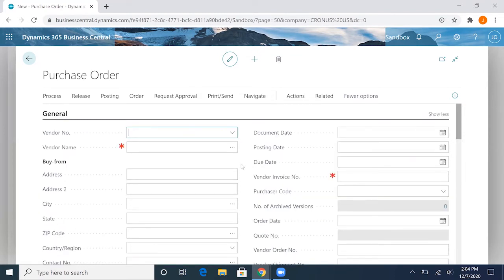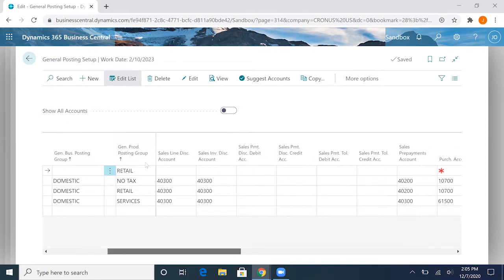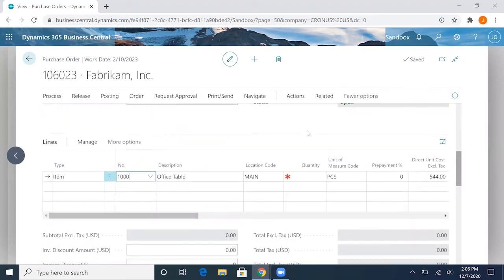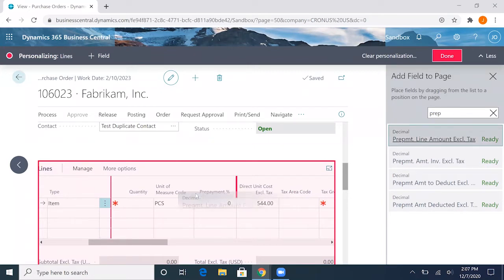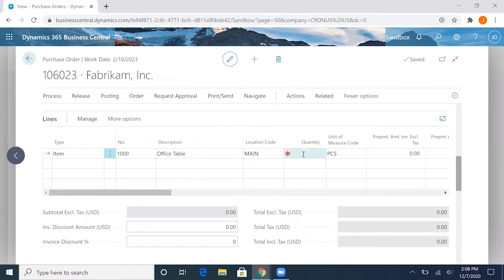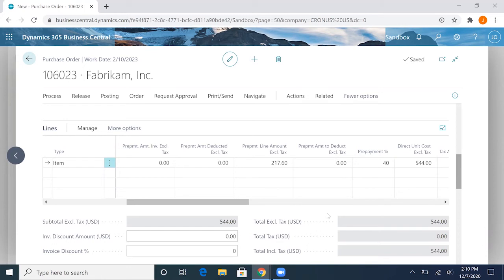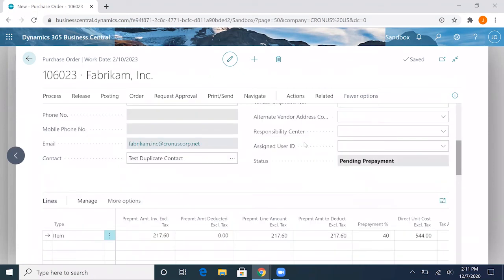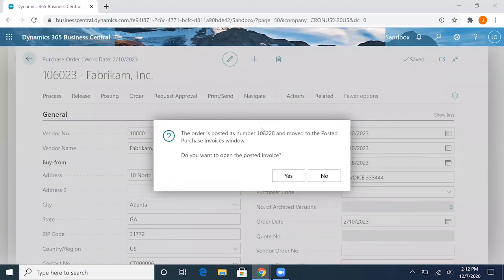How to use Prepayment Feature in Business Central | Tensoft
In this demo, learn how to use the prepayment feature in Microsoft Dynamics 365 Business Central. This can apply to purchase orders or sales orders.